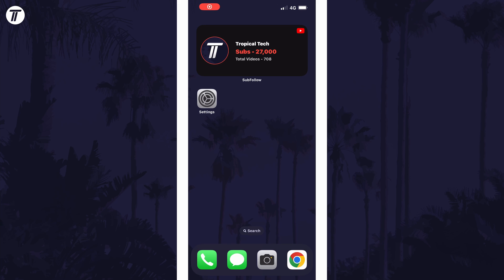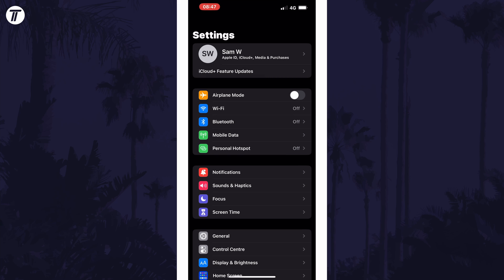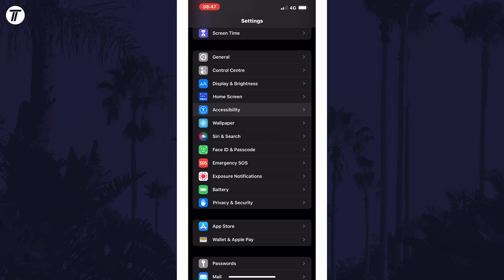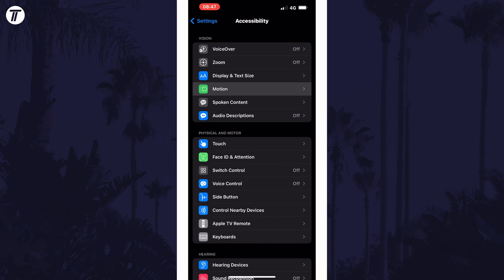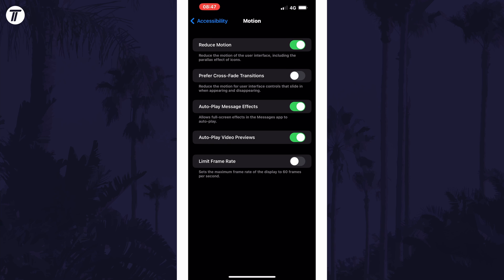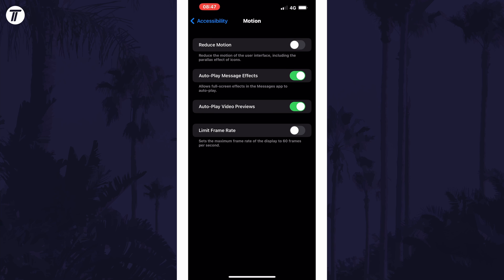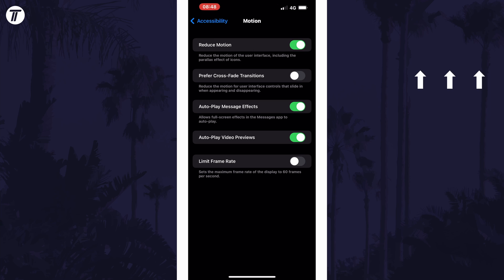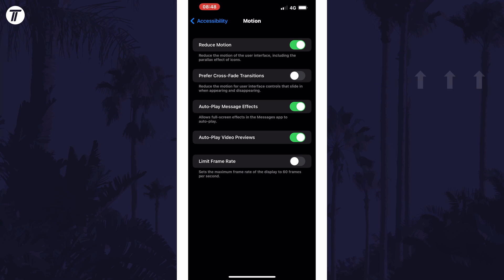How to Turn Off Animation Effects on iPhone or iPad (iOS)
Want to know how to turn off animations on iPhone or iPad in iOS? This video will show you how to disable animation effects on iPhone. You might want to know how to turn off motion effects on iPhone to make animations simpler. Hopefully today's video helps show you how to reduce motion on iPhone!